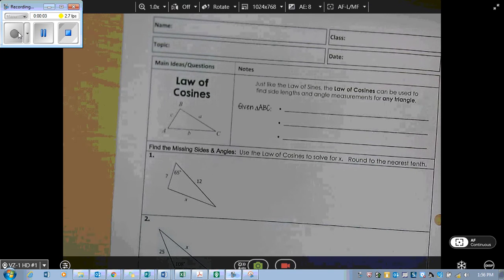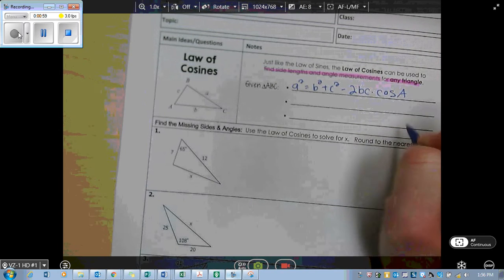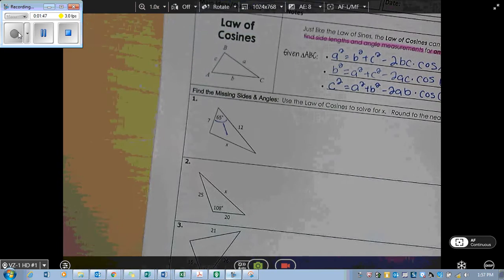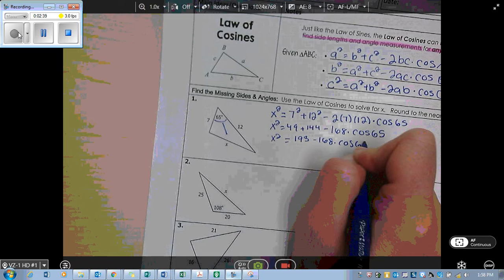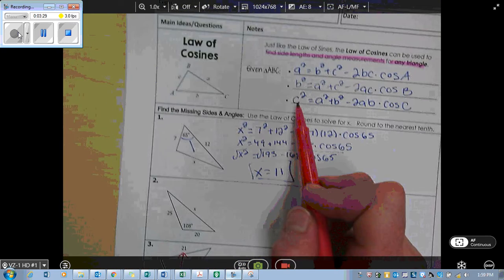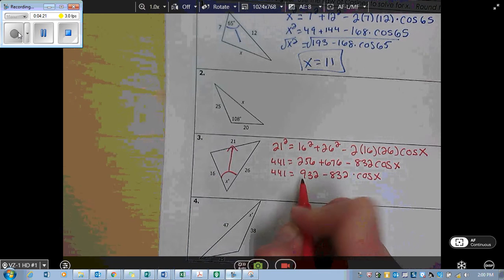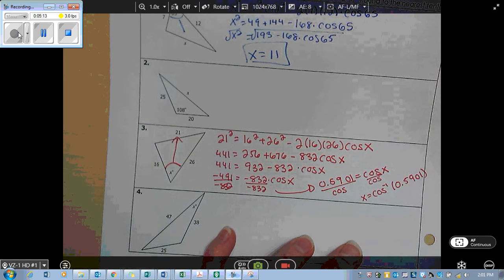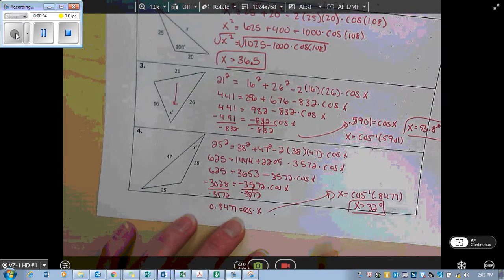Notes Law of Cosines